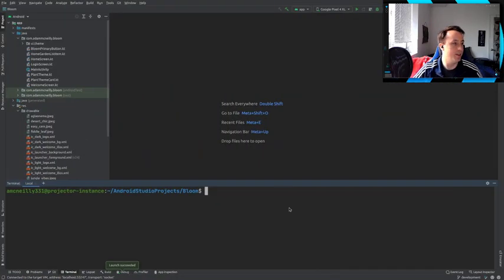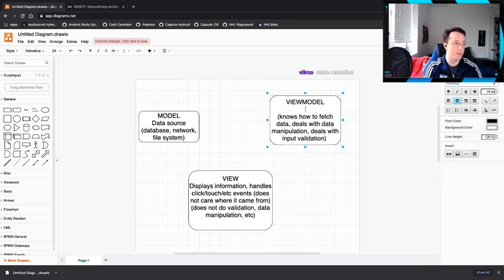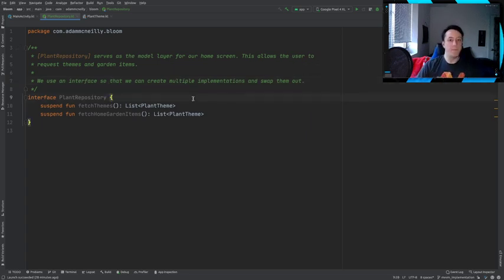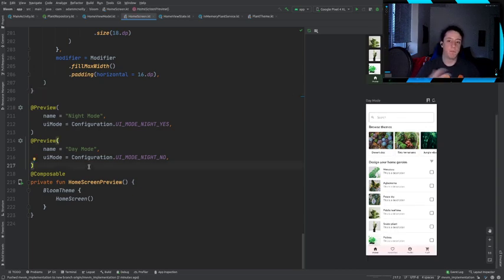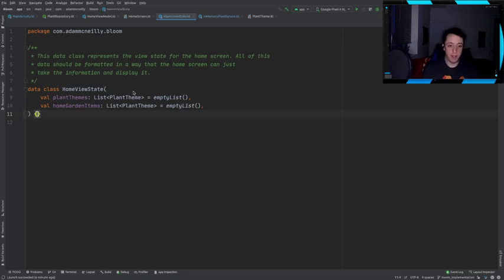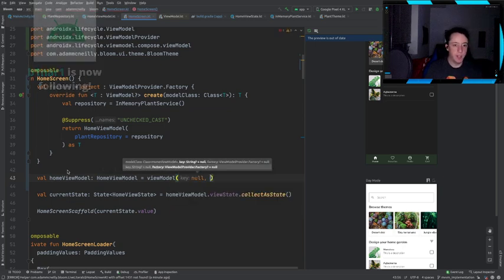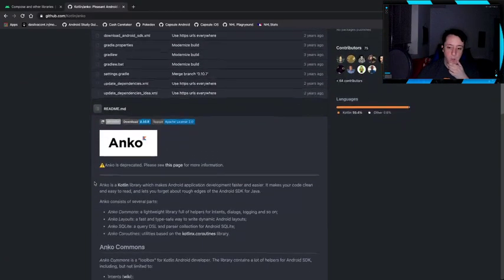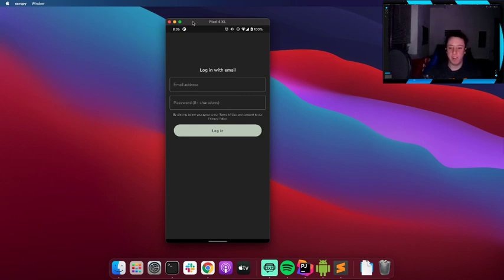Exploring Jetpack Compose: MVVM Architecture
In this video, we discussed the MVVM architecture for Android apps, and looked at how to create a ViewModel and use it inside of a Jetpack Compose application.

Introduction & Bloom Review (0:00)
Understanding MVVM: (14:00)
Implementing Model Layer: (30:10)
Implementing View State & ViewModel: (40:00)
Conditional UIs in Compose: (1:02:51)
Creating ViewModel Within Composable Functions: (1:15:00)
AMA & Chatting: (1:22:30)